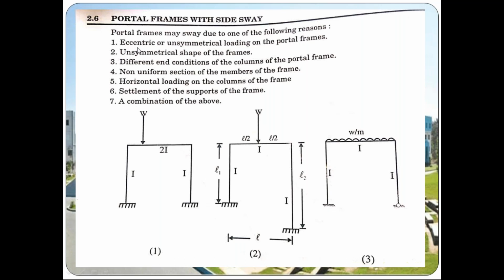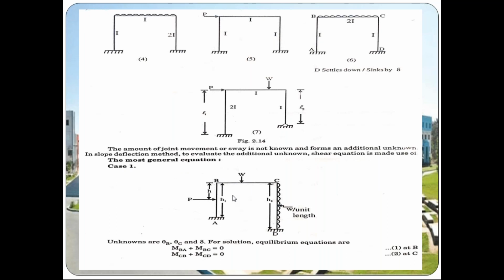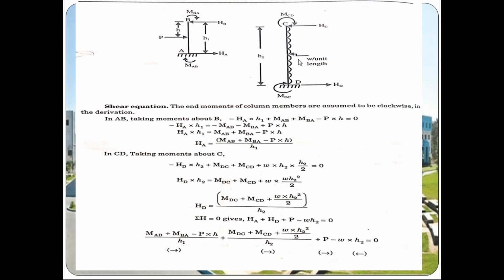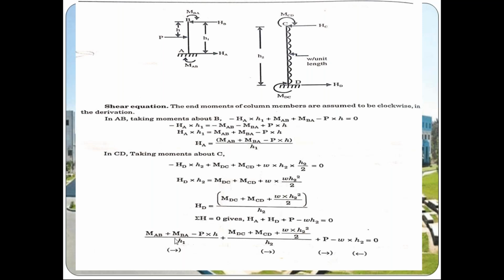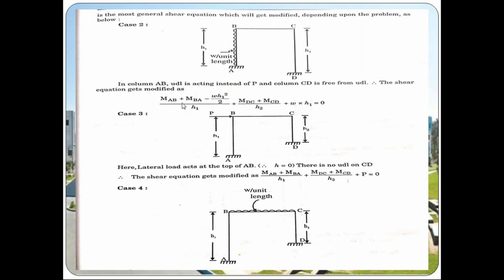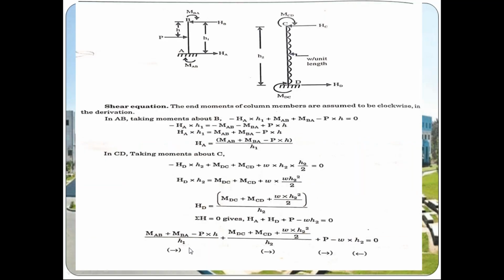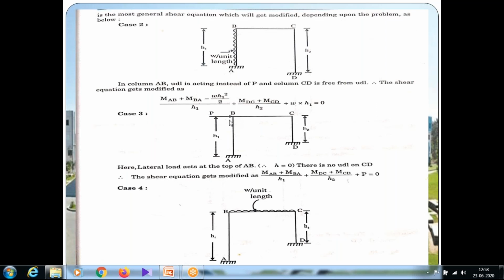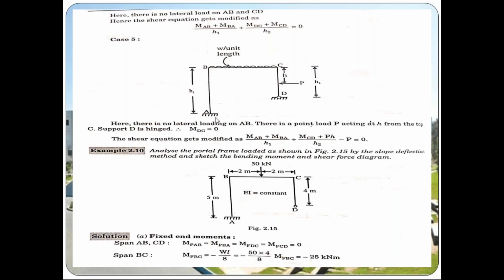Portal Frames with side sway